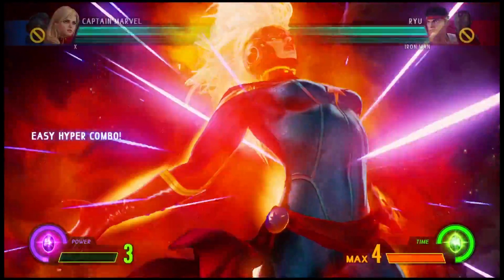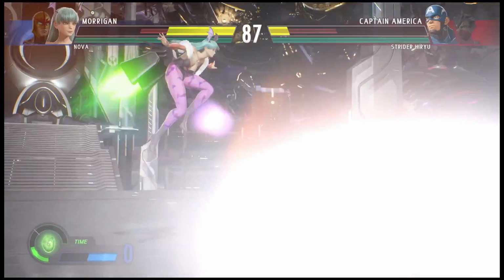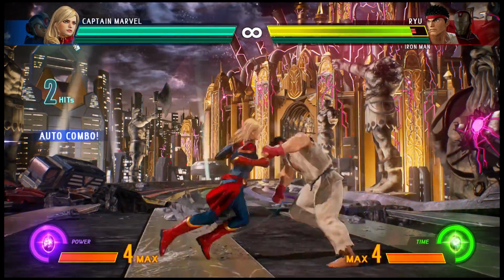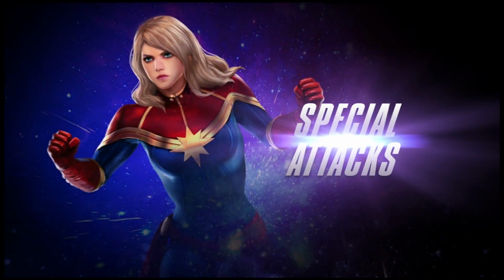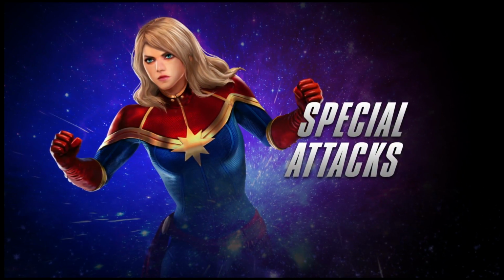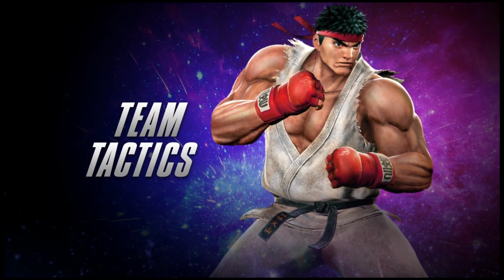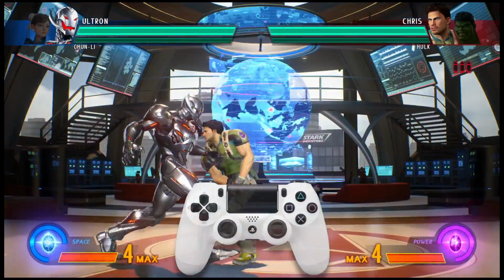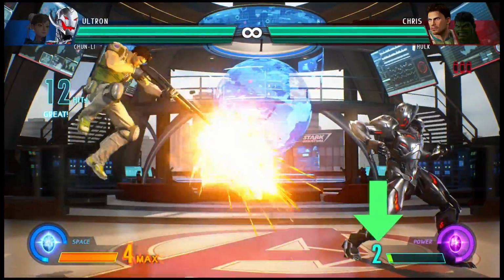Marvel vs Capcom: Infinite Gameplay Introduction Trailer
Get at me on my blog, Facebook and Twitter